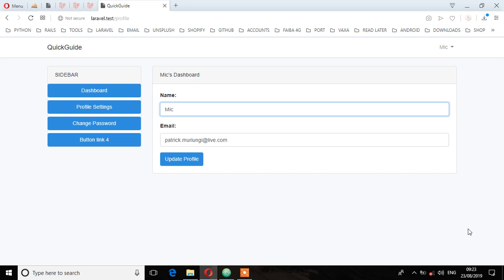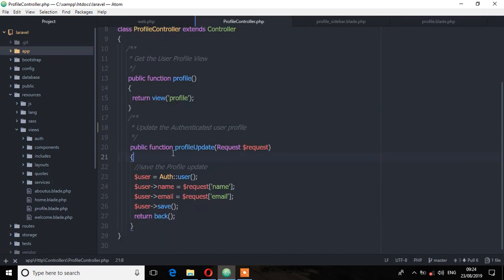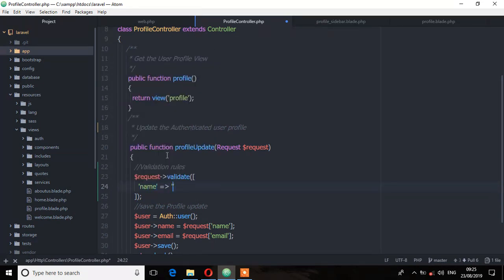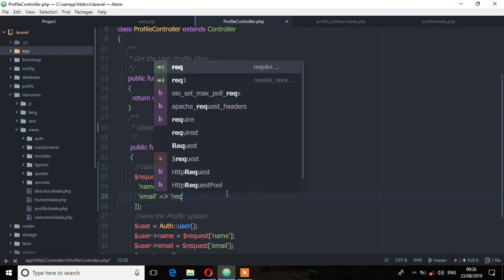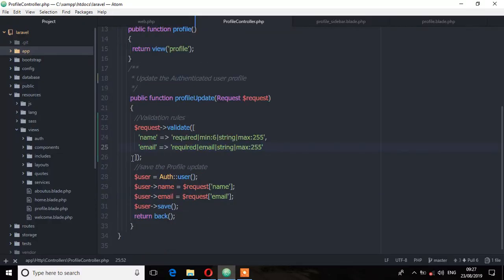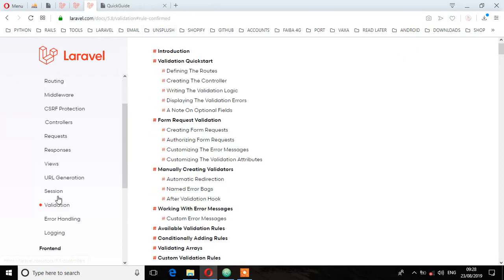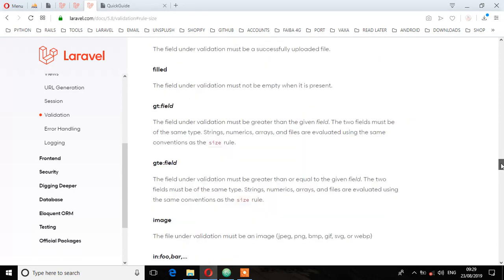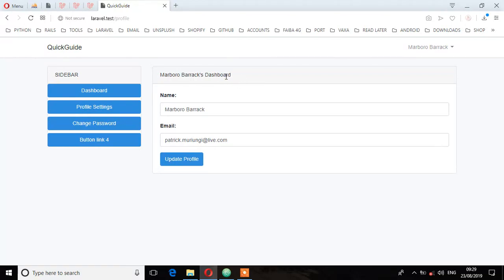Laravel 6 Tutorials for Beginners (Part 35) - Validation & Validation Rules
Laravel provides several different approaches to validate your application's incoming data.
a list of availabl validatio rules.
Accepted
Active URL
After (Date)
After Or Equal (Date)
Alpha
Alpha Dash
Alpha Numeric
Array
Bail
Before (Date)
Before Or Equal (Date)
Between
Boolean
Confirmed
Date
Date Equals
Date Format
Different
Digits
Digits Between
Dimensions (Image Files)
Distinct
Ends With
Exists (Database)
File
Filled
Greater Than
Greater Than Or Equal
Image (File)
In
In Array
Integer
IP Address
JSON
Less Than
Less Than Or Equal
Max
MIME Types
MIME Type By File Extension
Min
Not In
Not Regex
Nullable
Numeric
Present
Regular Expression
Required
Required If
Required Unless
Required With
Required With All
Required Without
Required Without All
Same
Size
Sometimes
Starts With
String
Timezone
Unique (Database)
URL
UUID